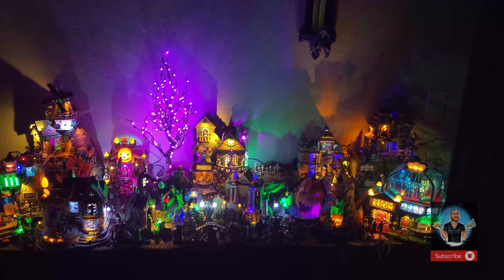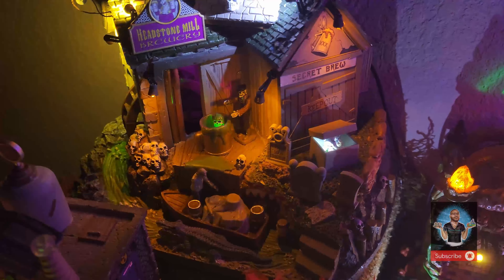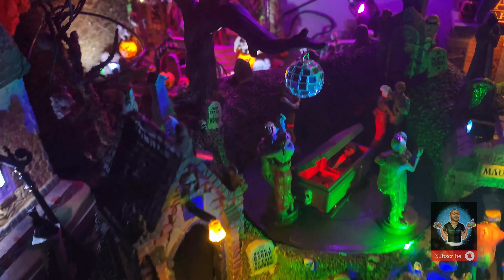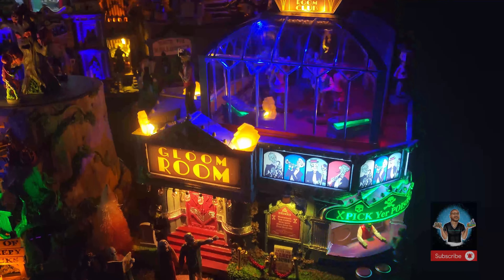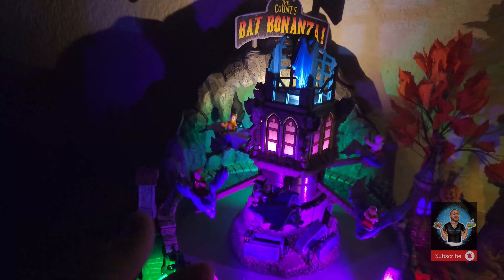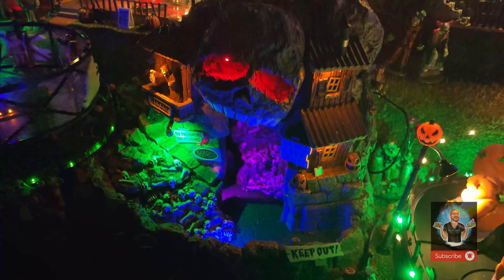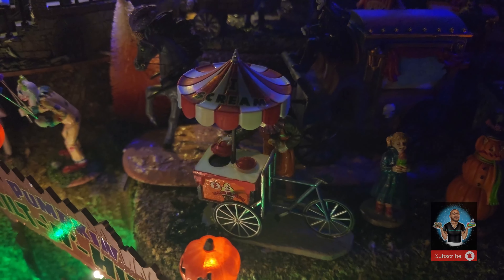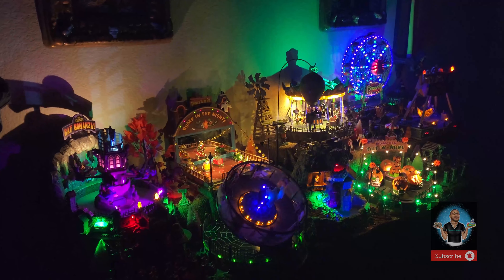My 2022 Spooky Town By Lemax Village and Carnival Display!